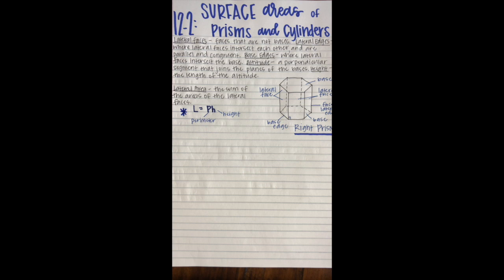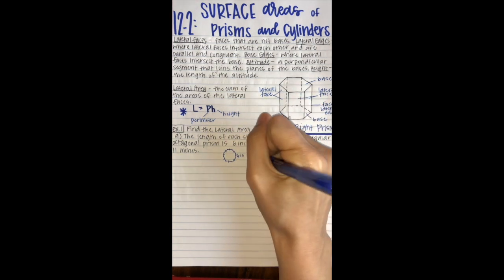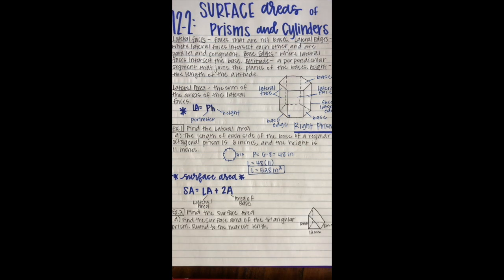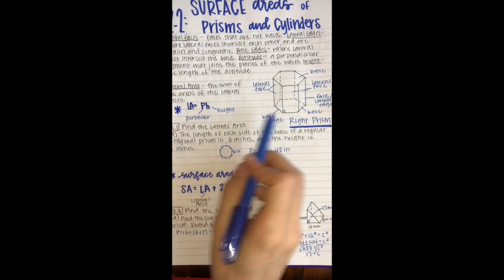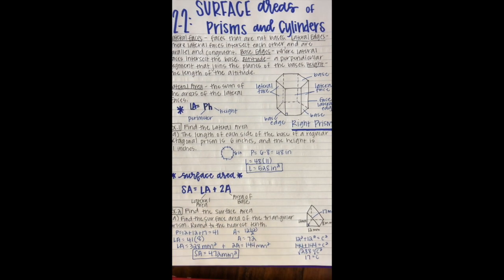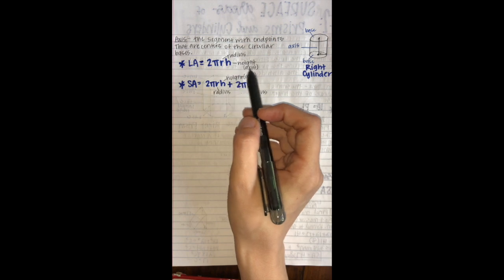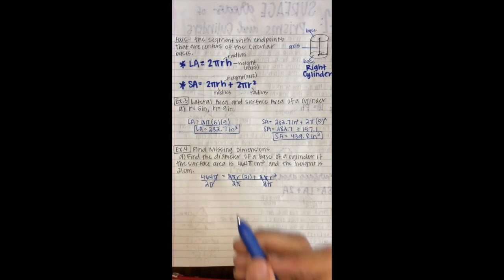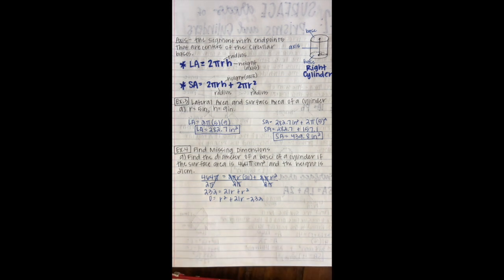Geometry 12.2 Notes